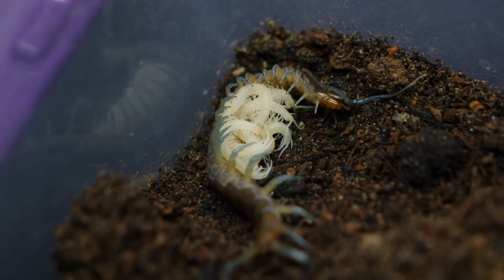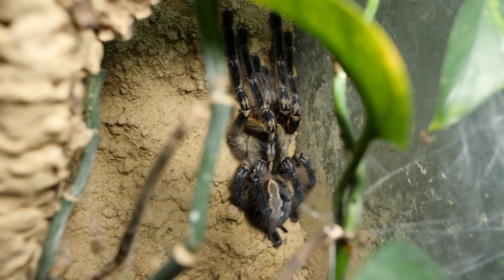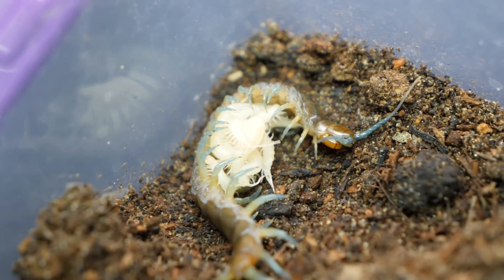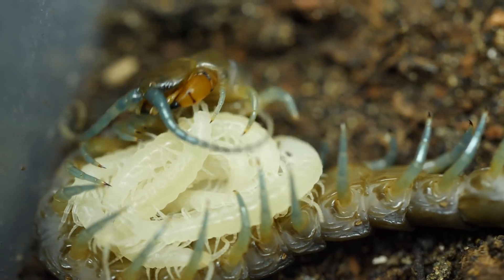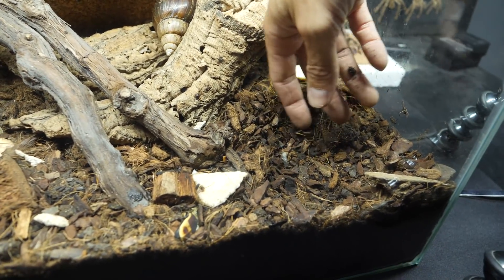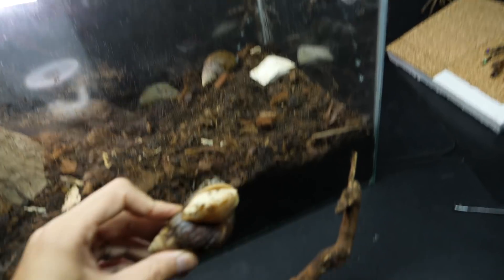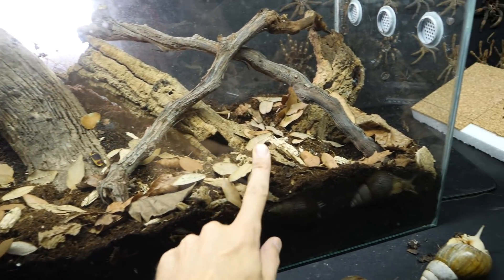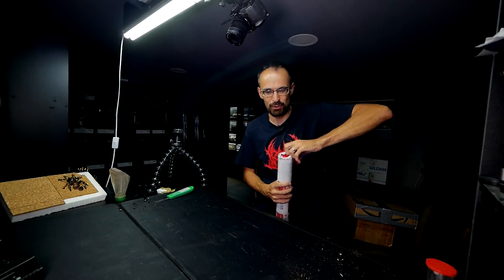Building THE DEVIL ARMY....and other stuff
00623
centipede babies